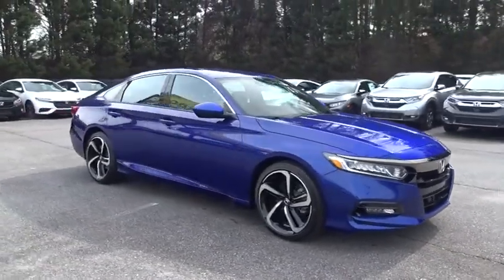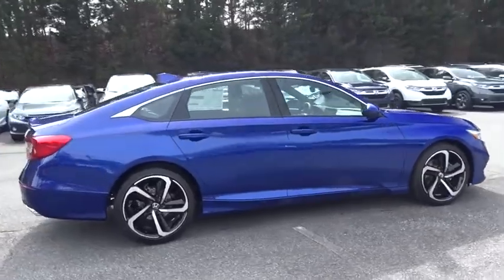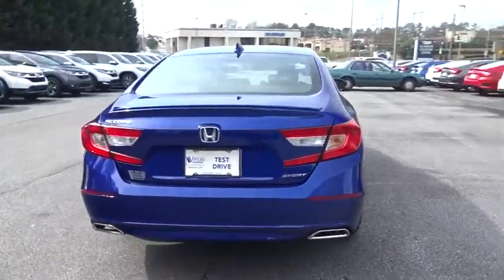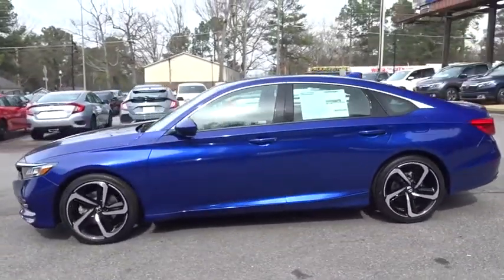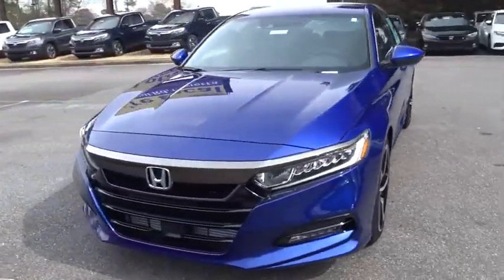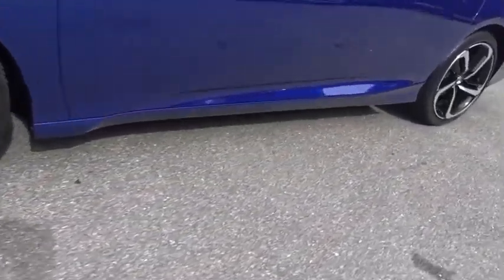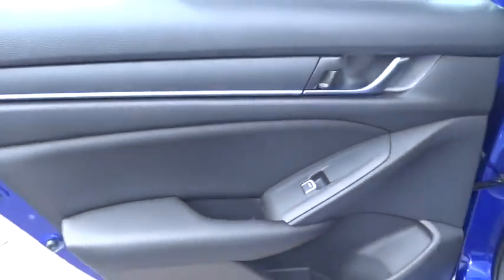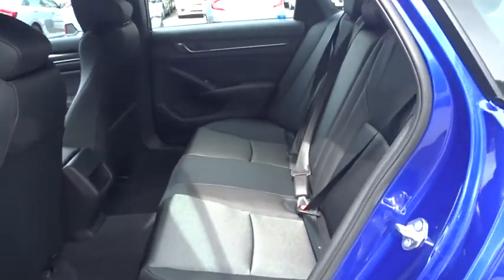2019 Honda Accord Sedan Marietta, Atlanta, Roswell, Woodstock, Kennesaw, GA 491941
2019 Honda Accord Sedan
2019 Honda Accord Sedan Sport 1.5T - Stock#: 491941 - VIN#: 1HGCV1F3XKA054667

Priced to sell! $1,550 below MSRP! -Great Gas Mileage- *Backup Camera* *Bluetooth* *Keyless Start* *Turbocharged Engine* This 2019 Honda Accord Sedan Sport 1.5T is Still Night Pearl with a Black interior. This Honda Accord Sedan Sport 1.5T comes with great features including: Backup Camera, Bluetooth, Lane Assist, Turbocharged Engine, Keyless Start, Multi-Zone Air Conditioning, Automatic Headlights, Keyless Entry, Rear Spoiler, and Tire Pressure Monitors . It is rated at 35.0 MPG on the highway which is fantastic! Buy with confidence knowing Ed Voyles Honda has been exceeding customer expectations for many years and will always provide customers with a great value!